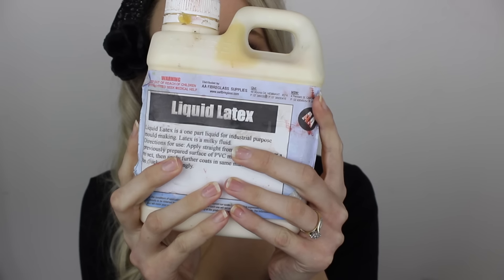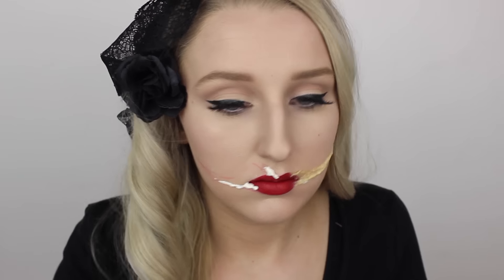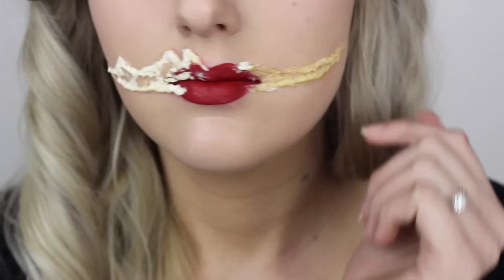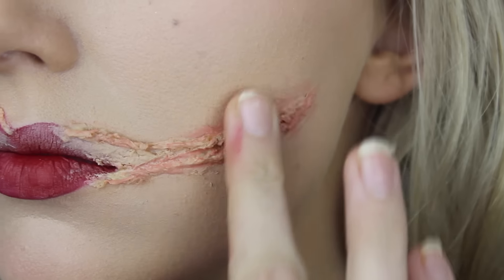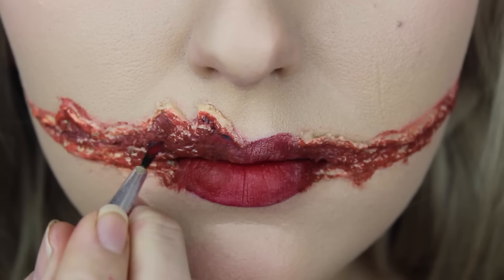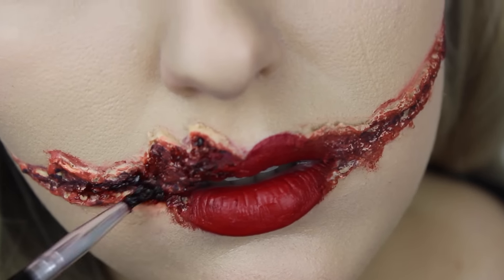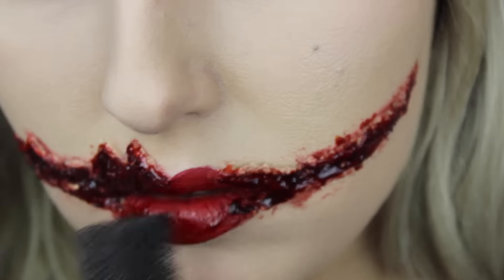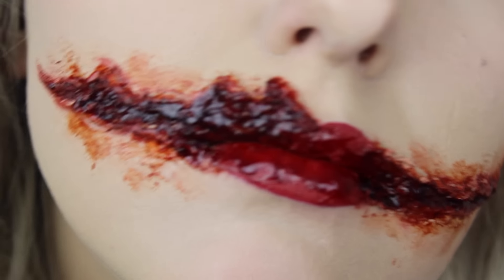The Black Dahlia Slit Mouth SFX Tutorial - AMERICAN HORROR STORY SERIES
This is the 2nd part of my black Dahlia tutorial for my American Horror Story series. The Sfx Slit Mouth Version!

Bonnie Corban SFX